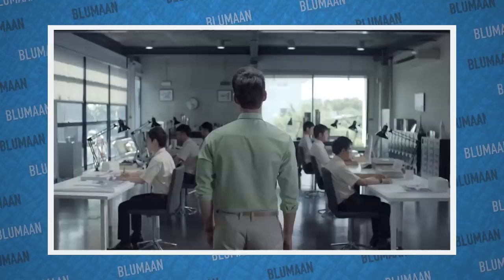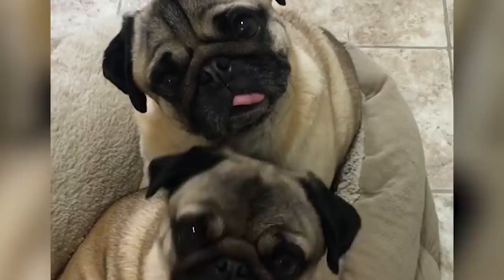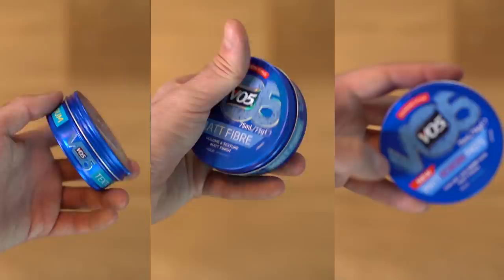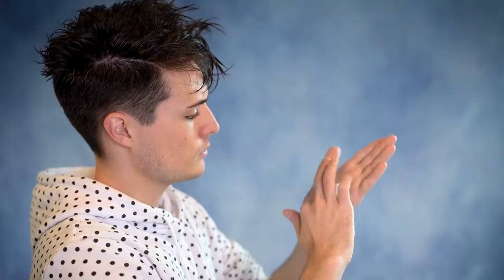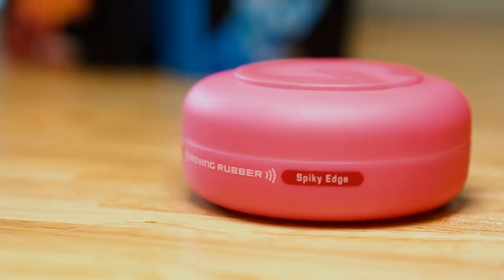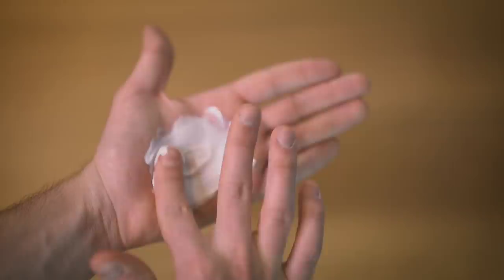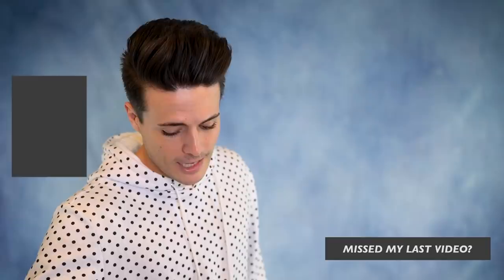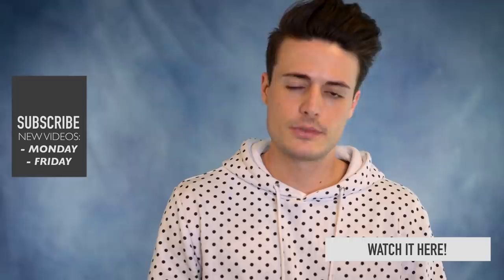Is Gatsby Any Good? Budget Breakdown | Men's Hair Products | BluMaan 2018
- Are Gastby Hair Products Any Good? I'm Here To Find Out!

Gatsby Products Featured:
- Grunge Matte:

Joe Andrews
Box 102
275 Deansgate
Manchester
M3 4EL

Today I'm bringing you episode 2 of budget breakdown. We're talking all about Gatsby hair products, and we want to find out if they're any good? Gastby have reviews from across the world, but this is the first from BluMaan.

It doesn't stop at just haircuts and tutorials, we've got product reviews, male fashion hauls, grooming advice, how to's and tutorials; and even a little tech too! If it's mens lifestyle related, you'll find it here!